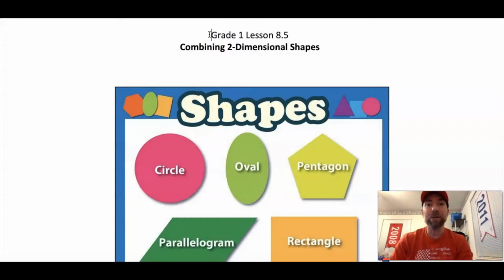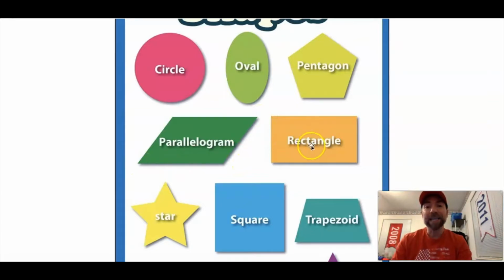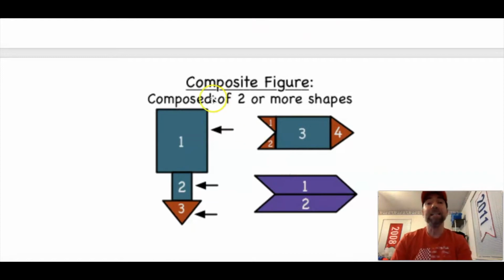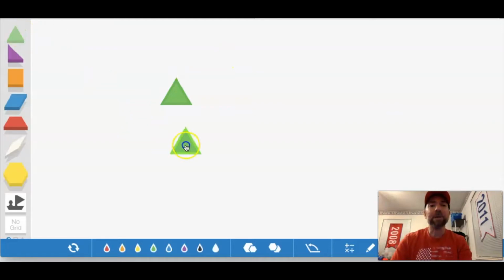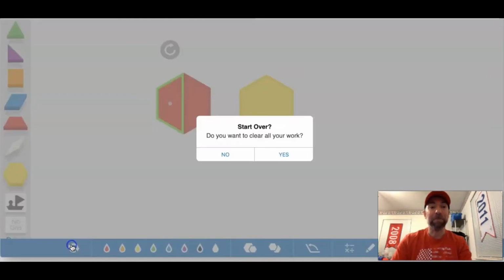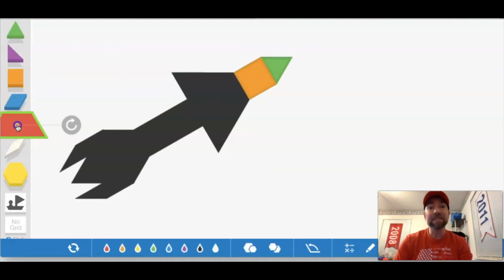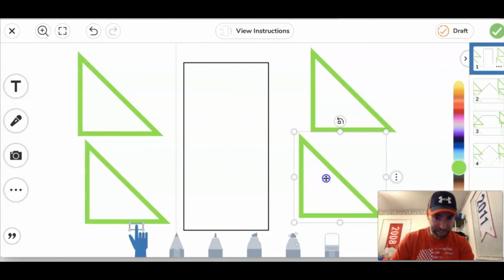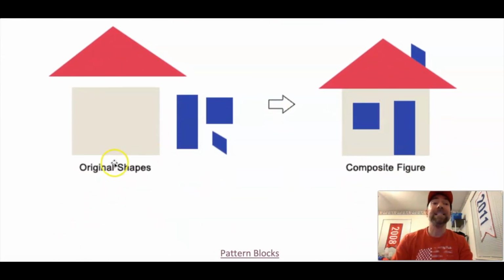Grade 1 Lesson 8.5 Combining 2-Dimensional Shapes